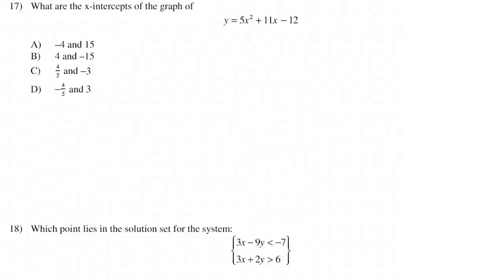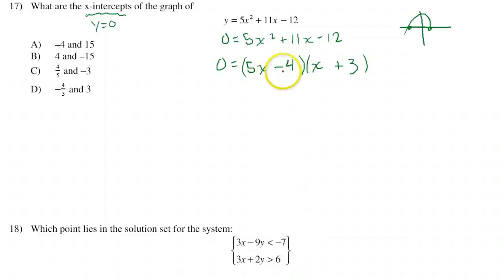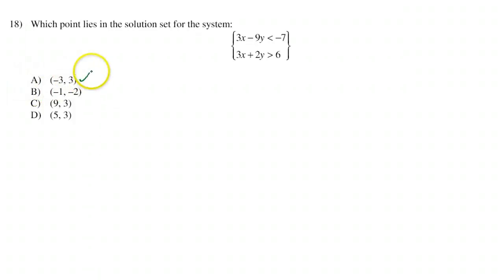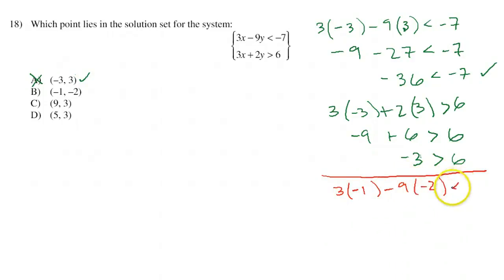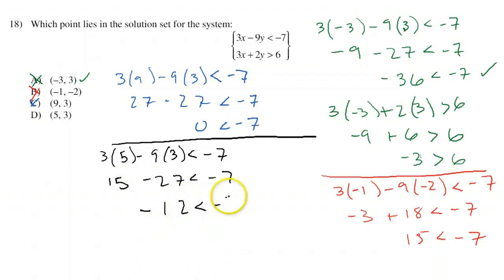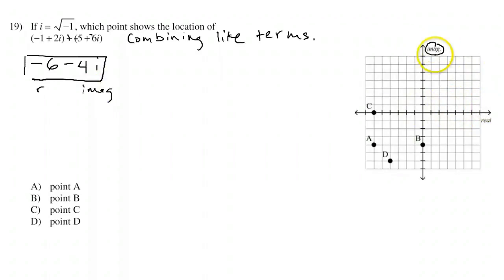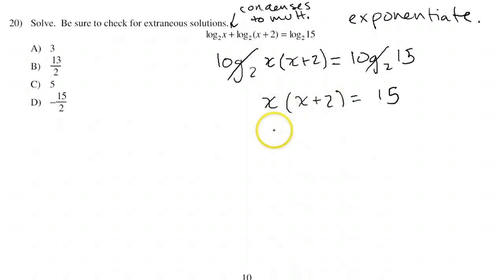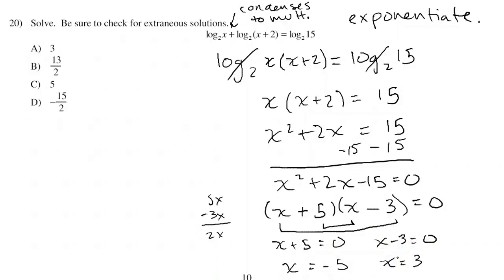Chapter 7 Practice #17-20